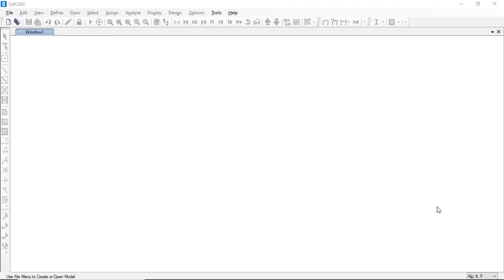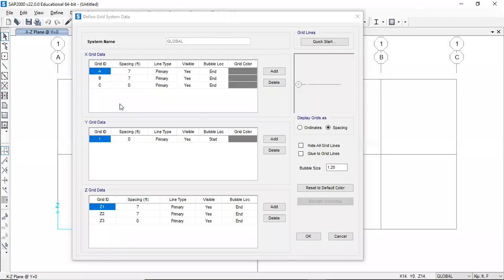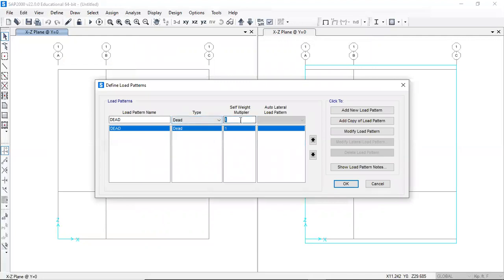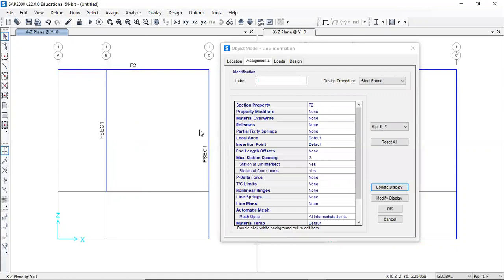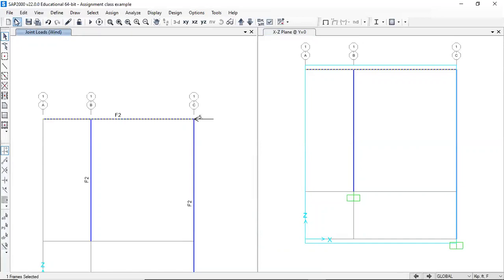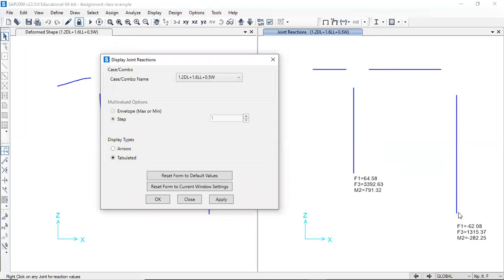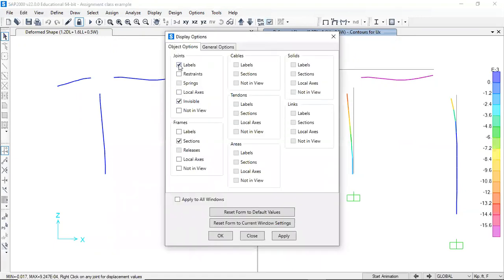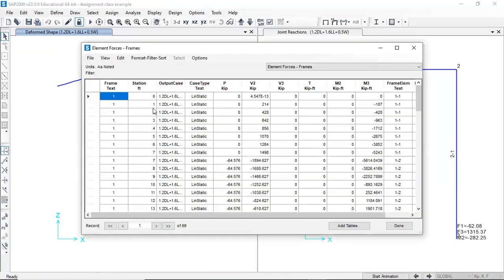SAP2000 Frame Analysis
Modeling an assignment in SAP2000.
Structural Analysis